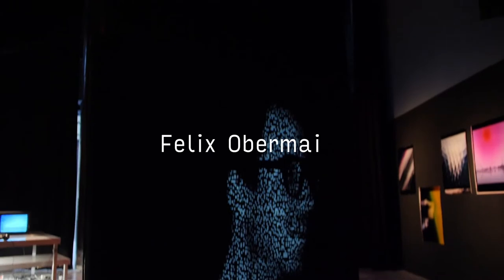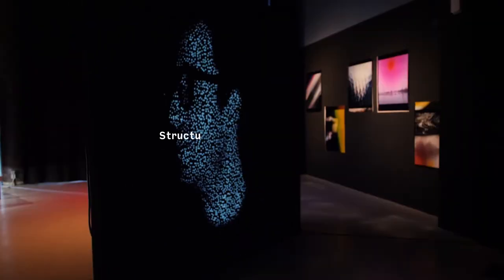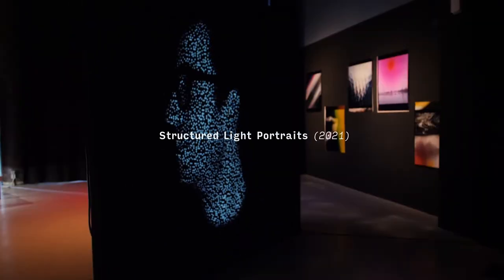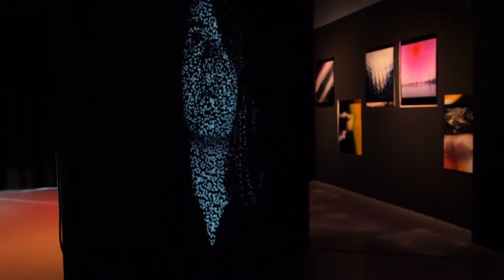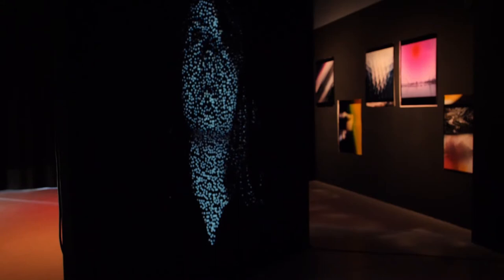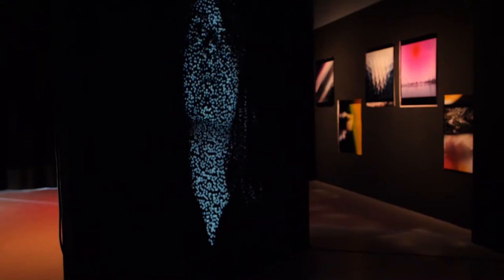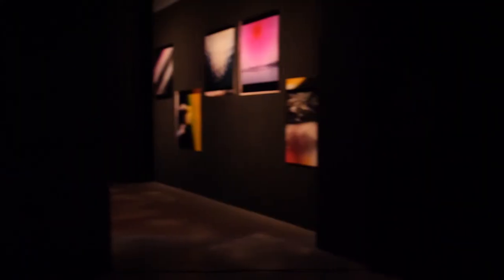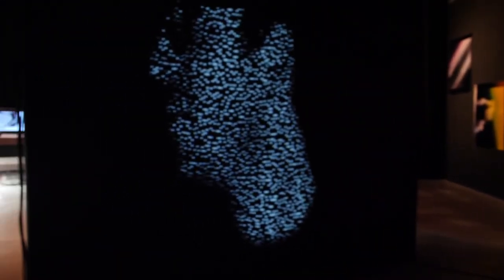Performing the Lens - Felix Obermaier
The work of photographer and designer Felix  Obermaier is based on his research on the impact of technology on contemporary images, mass media and performative media. Felix works with photographic images, spatial installations and interactive media. He graduated from the Peter Behrens School of Arts Düsseldorf and the Piet Zwart Institute Rotterdam.